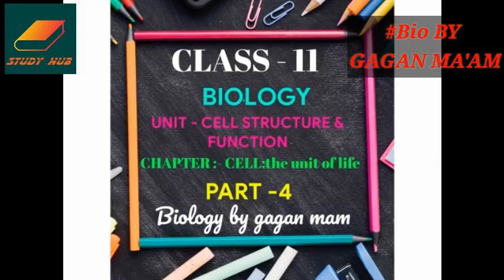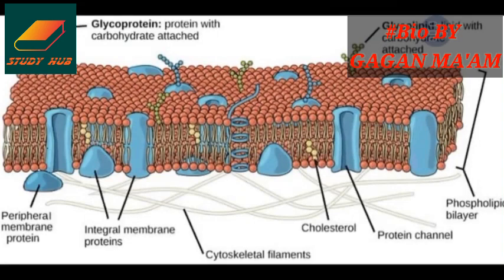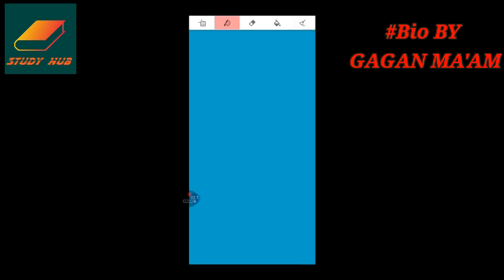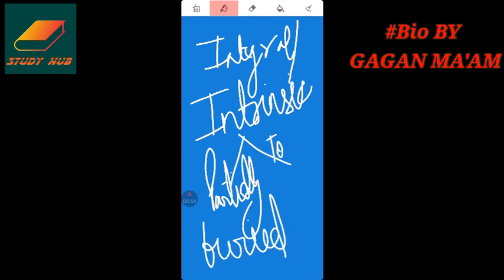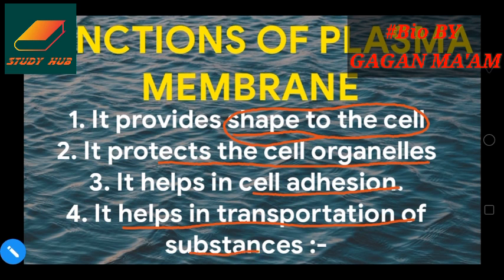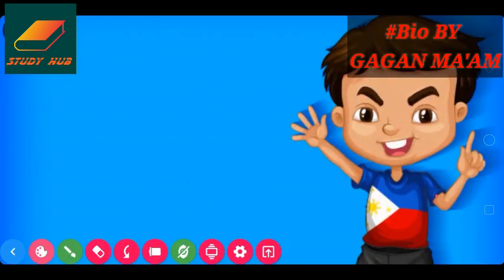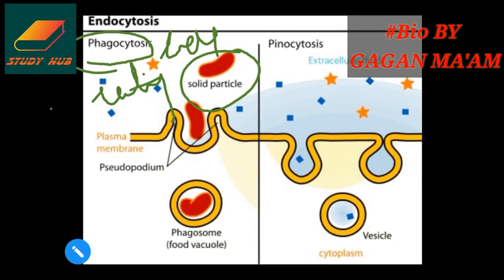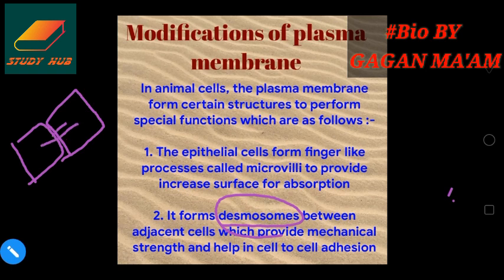CLASS-11 CBSE/RBSE 2020 BIOLOGY CELL:The unit of life PART -4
CLASS-11
BIOLOGY
CBSE/RBSE 2020
UNIT-STRUCTURE &FUNCTION